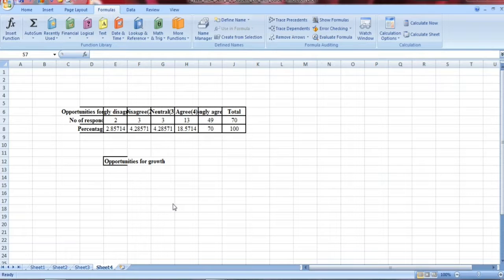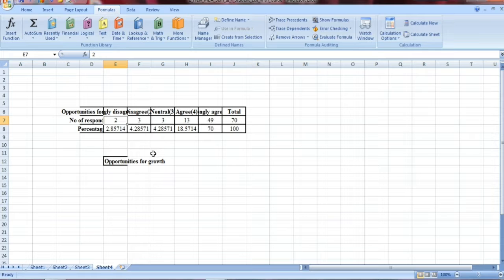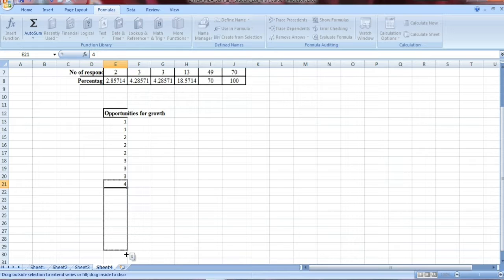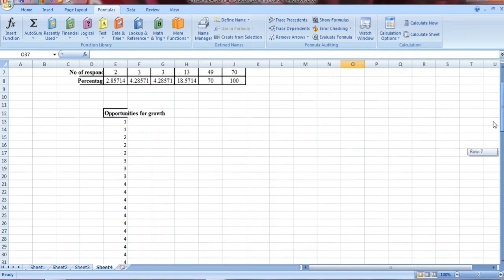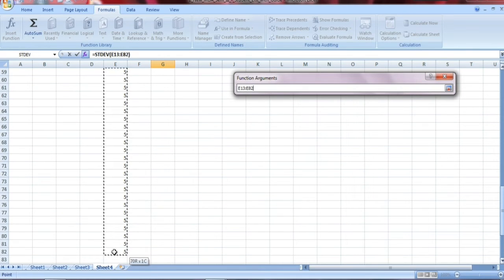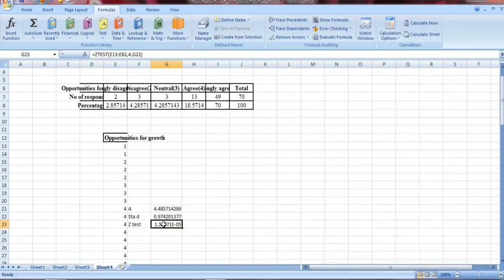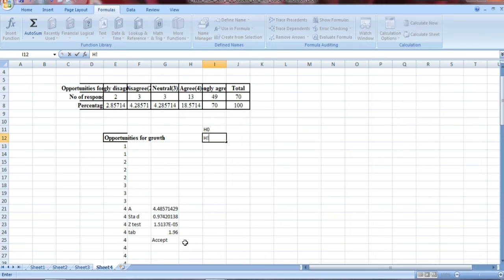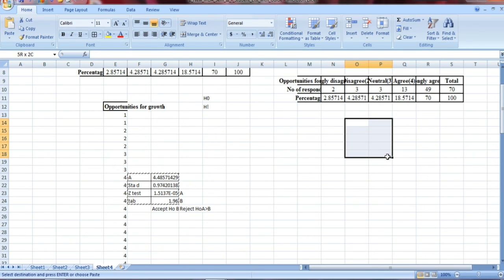How to use Z test with excel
In research , project and thesis we have to use Z test for  hypothesis testing, by  excel it is easily calculated